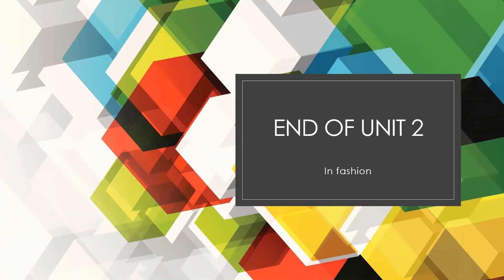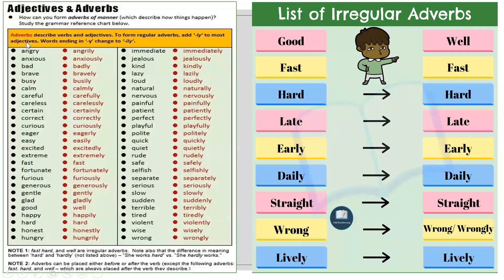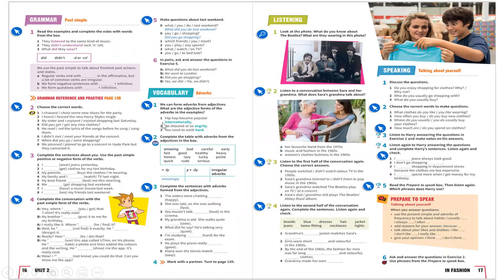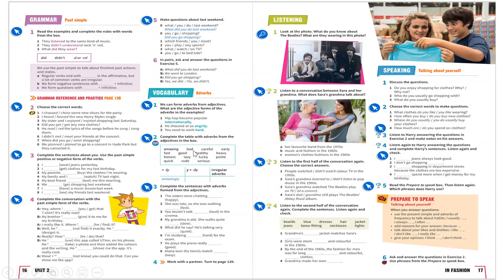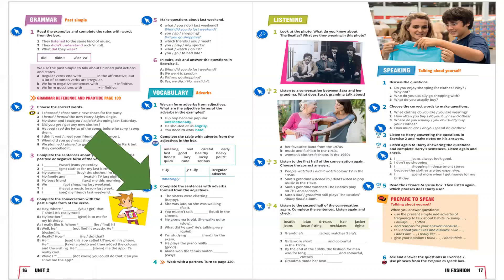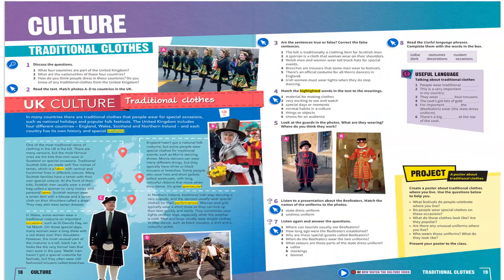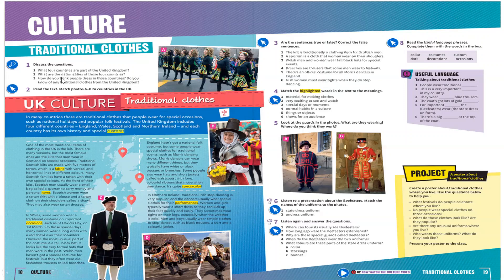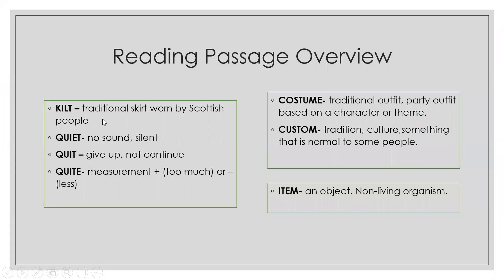Adverbs and Vocabulary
Wowza! We are behind by 1 class. 4/1B and 4/6 are done with Unit 2. So here's the deal, please watch this lesson and write the answers in your Student's Book. I am giving you all the answers :) Al you have to do is write the answers. Have a good weekend.

Due date: 3 August at 17.00hrs (5pm)
Score: 2 points

I know it's just 2 points, but it makes a difference when you get your final score :)